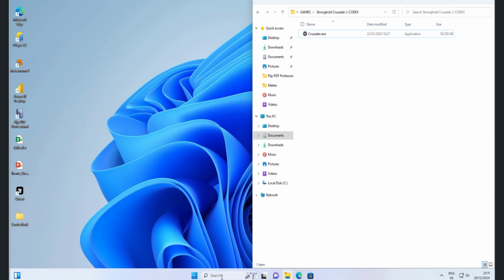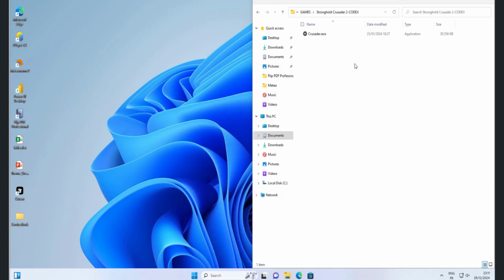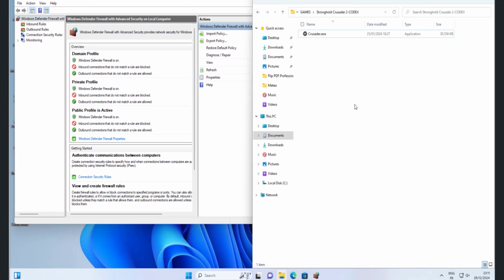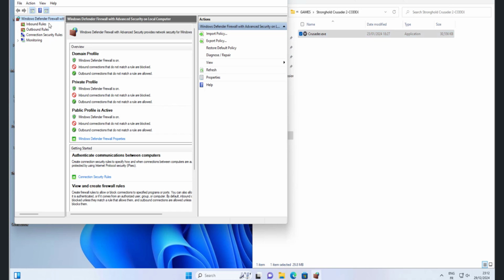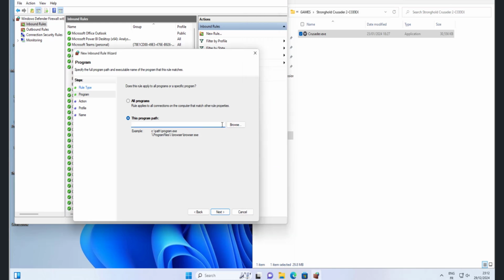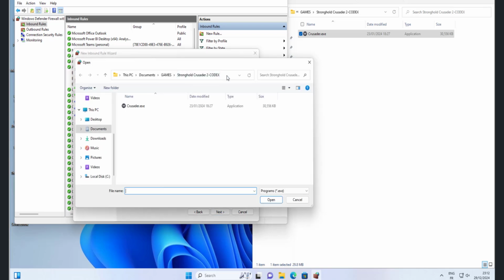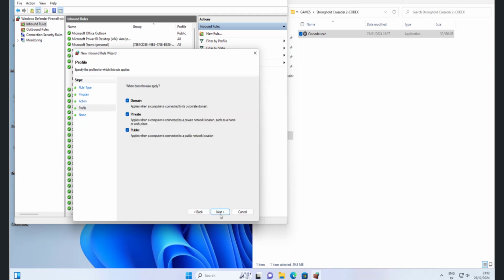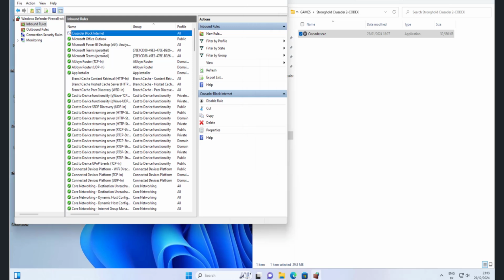How To : Block Games/Applications connecting to the Internet using Windows Firewall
This Video Will Show You How To Block Games/Applications connecting to the Internet using Windows Firewall

If you want to support me financially (completely optional and voluntary, but a few  people have asked for this):
Bitcoin (BTC): 1AMw62sKFnwk4vG1b7vQET6sLT2TCJ1JAK
Ethereum (ETH): 0x66628e07058eed35b2a20bb17d699cf0f3fde1b7
Litecoin (LTC): LTf1Y9yr8tCqpbNzSpHCzDwKHW3xAtn5tN